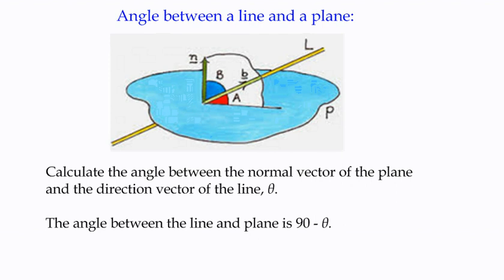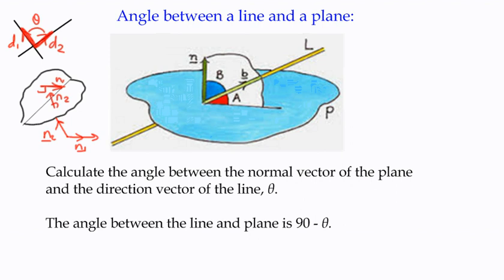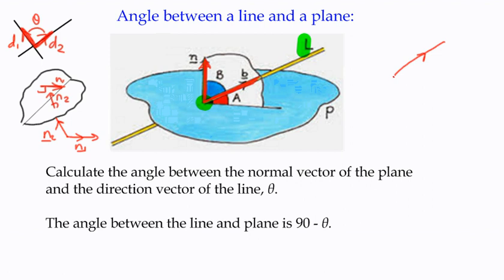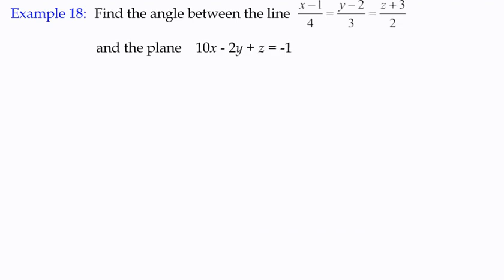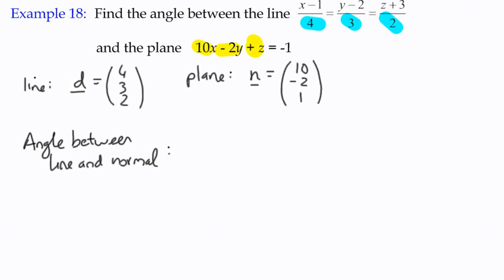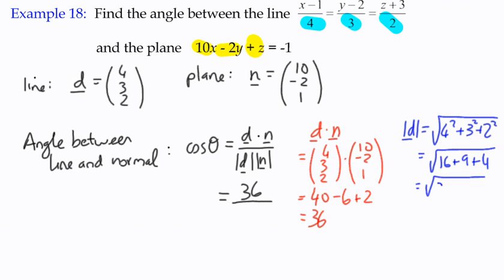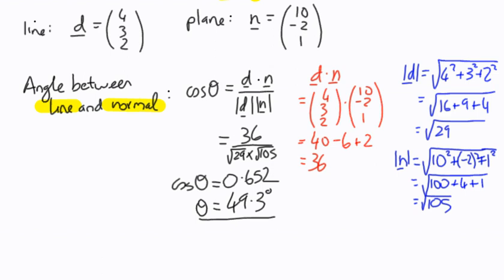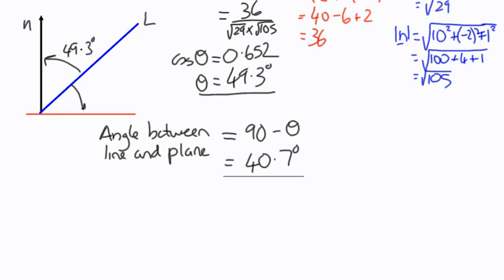Example 18 - Angle of Intersection of a Line and a Plane